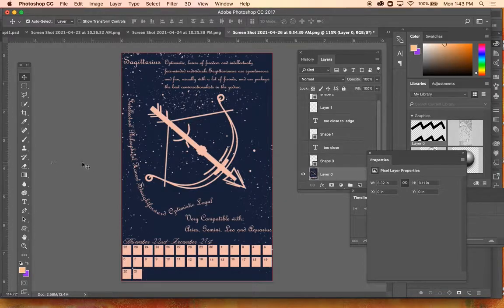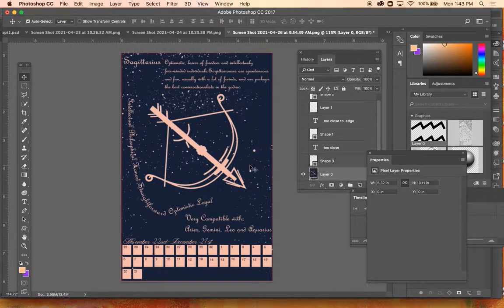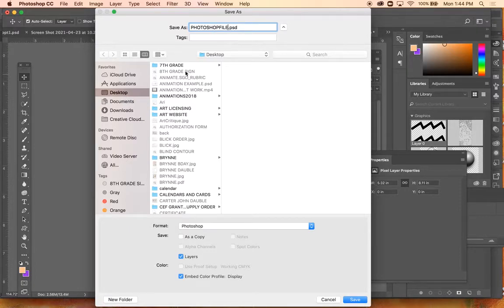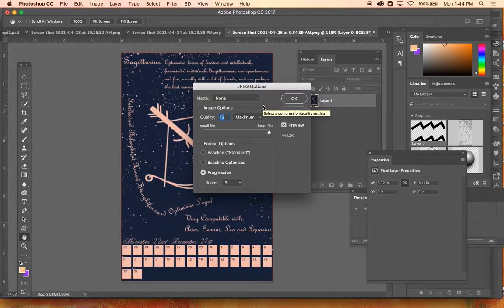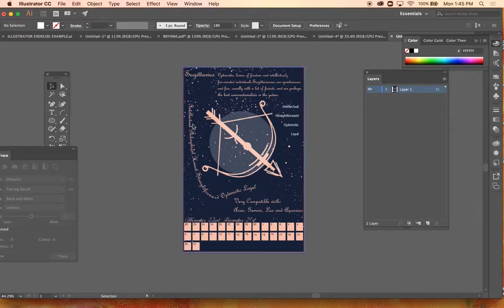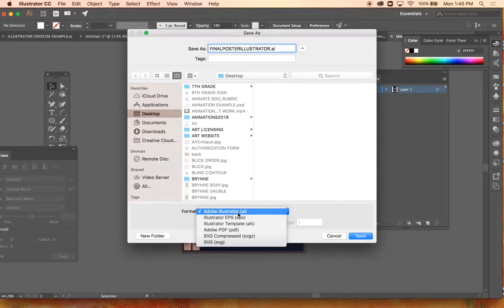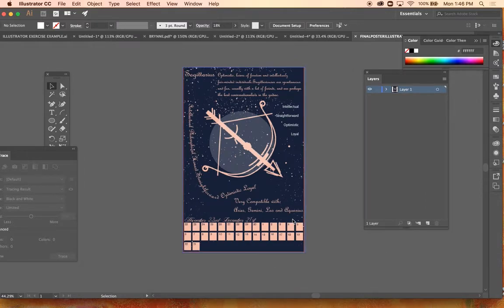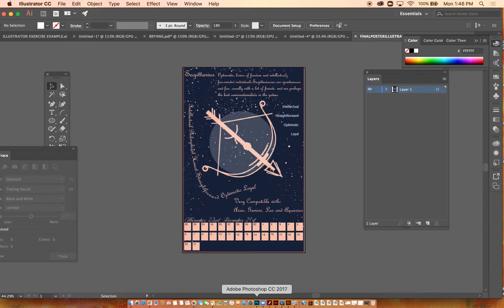SAVING FILES POSTER DESIGN